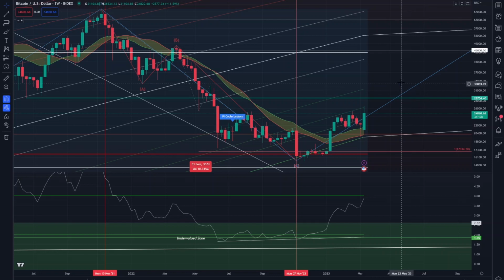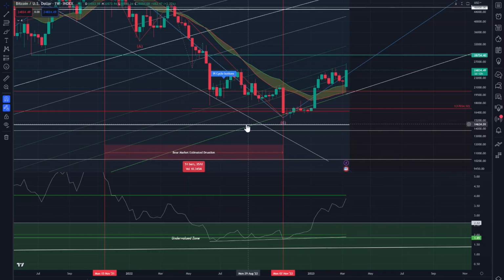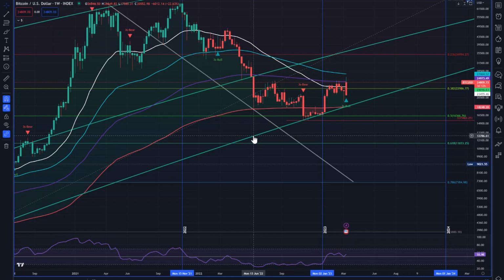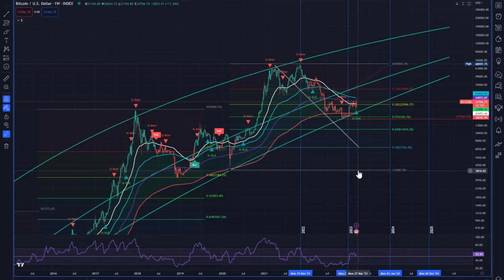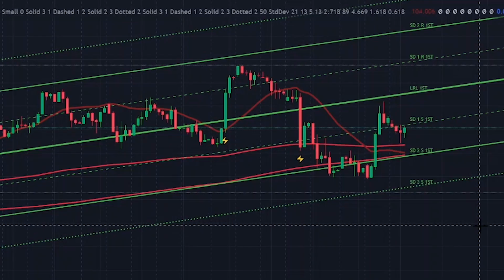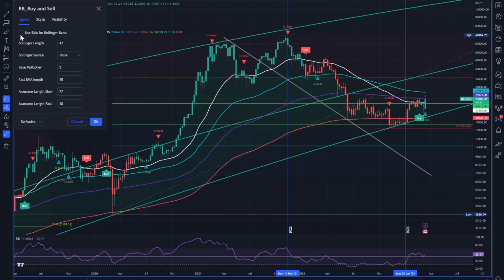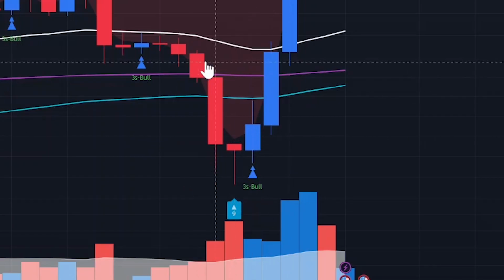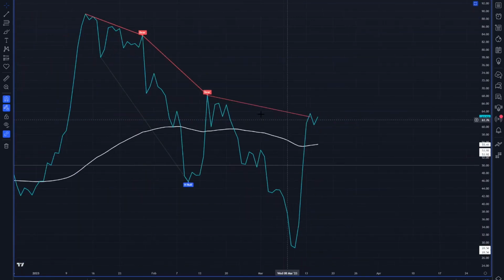Crypto Market Macro Update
In this video, I provide a macro longer-term outlook update on the crypto market using a series of Bitcoin charts. As a crypto enthusiast and trader, I have been keeping a close eye on the market and analyzing the latest trends and movements. In this update, I share my insights on the current state of the crypto market and where I think it might be headed in the future.

Here is my analysis of the key support and resistance levels, as well as the overall trends and patterns that are emerging. I also discuss some of the latest news and developments in the crypto space, and how they might impact the market in the coming weeks and months.

Whether you are a seasoned crypto trader or a newcomer to the market, this video will provide you with valuable insights and perspectives on the crypto market. So sit back, relax, and join me for this exciting and informative update on the macro longer-term outlook for the crypto market using a series of Bitcoin charts.

Music, Digital Art and Sound Effect: Kryptolytix & Kynomatix (Me)